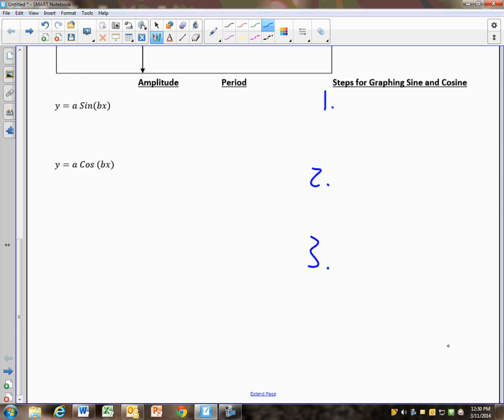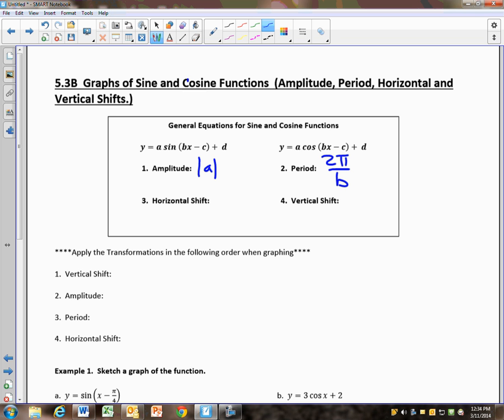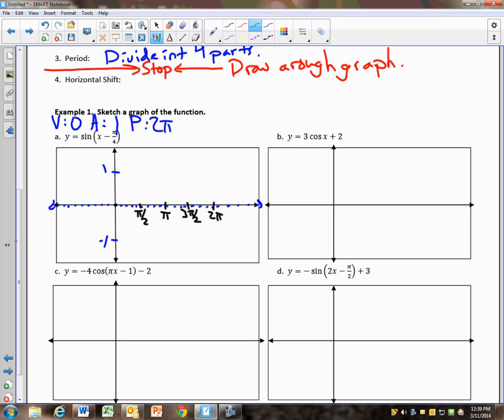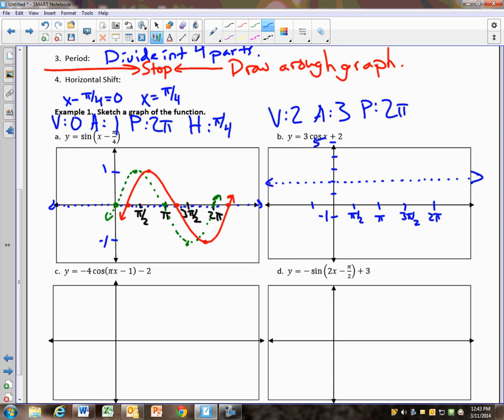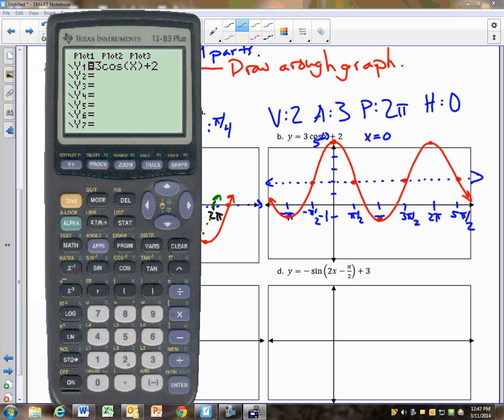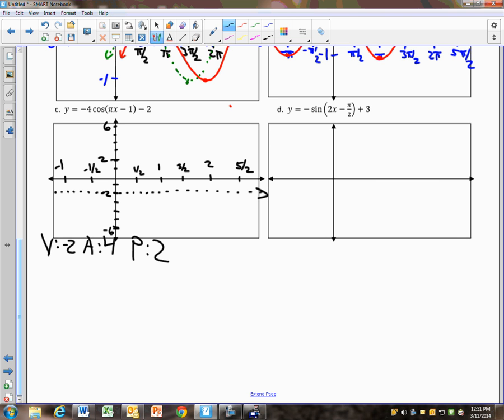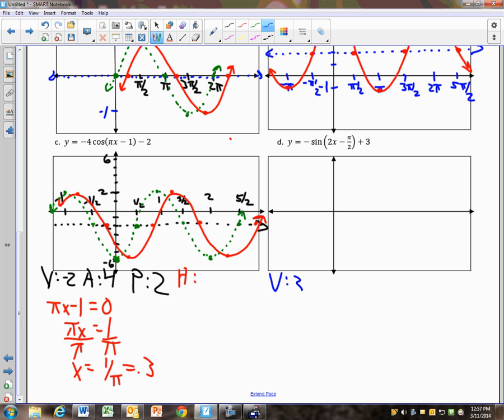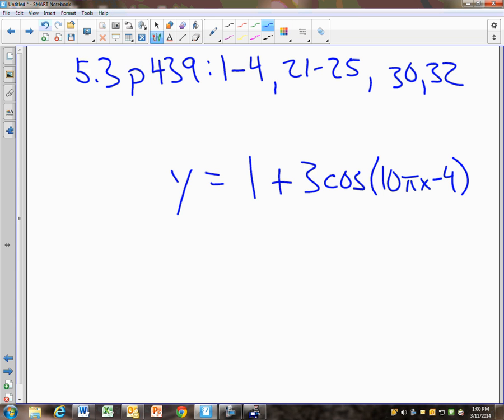Precalculus Unit 5.3 Notes Graphing Sine and Cosine all Transformations 2014